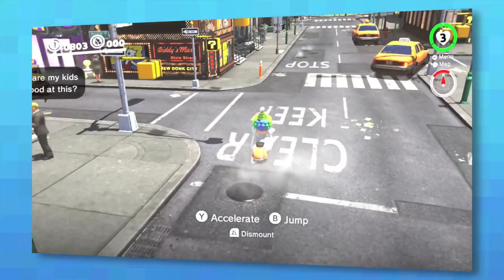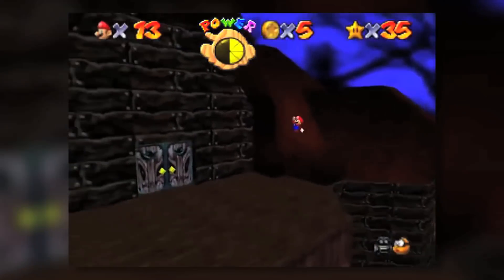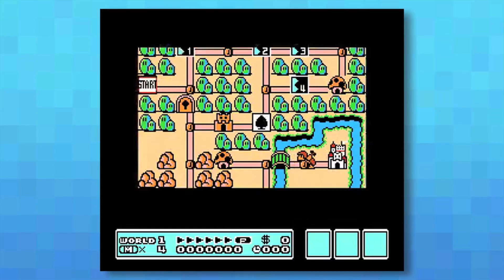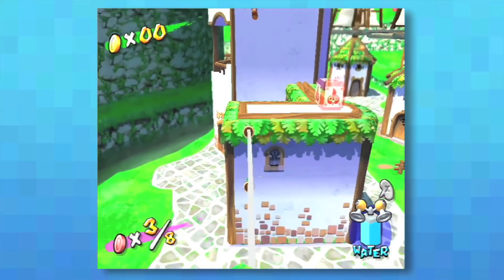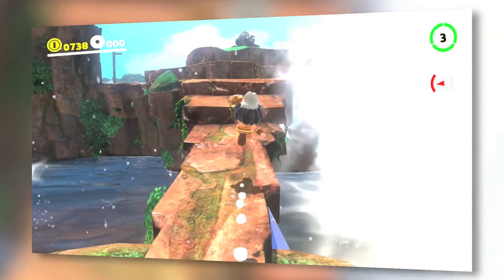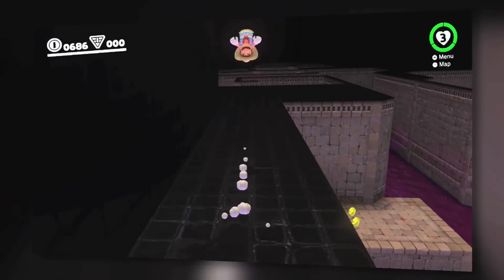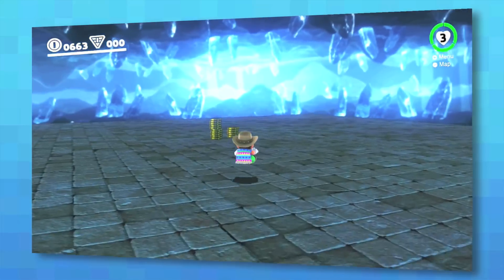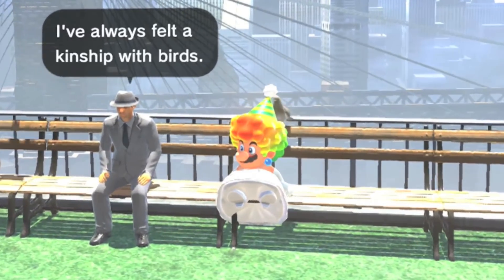Mirby Odyssey - A Mario Collectathon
Let's be real: Mario Odyssey is essentially Mario X Kirby. Hence: Mirby Odyssey.

And, since I love both Super Mario & Kirby, I'm all about Super Mario Odyssey. I wanted to make a video discussion about the mechanics of Mario Odyssey, and how it's really more of a pure collectathon that happens to have platform mechanics - and how the platform mechanics compliment the collecting. (As opposed to the other way around).

I hope you enjoy, and let me know if you'd like to see more!